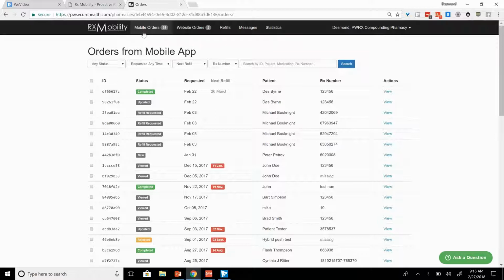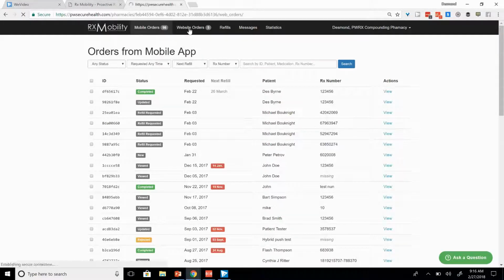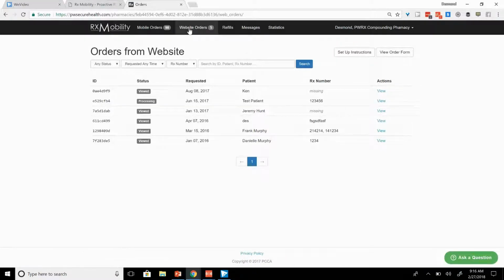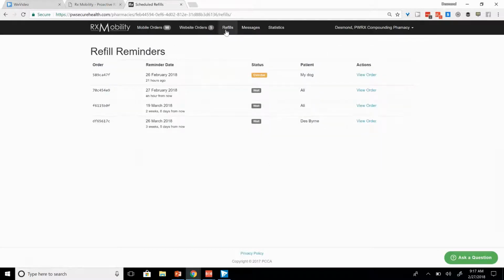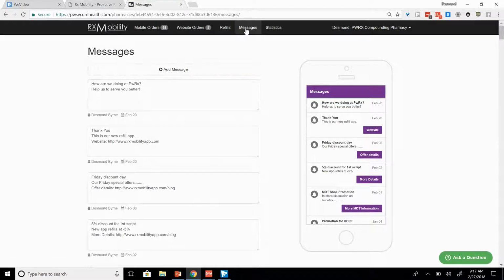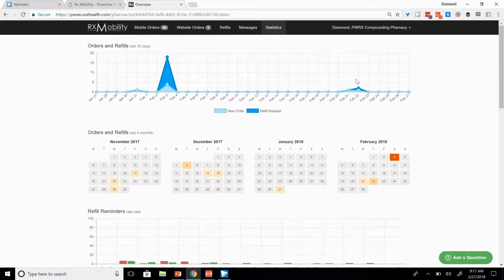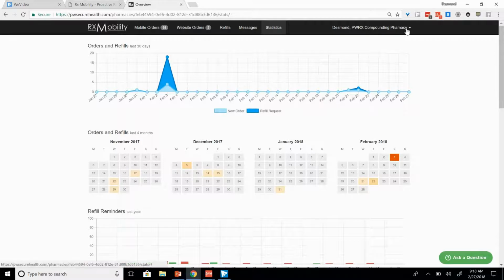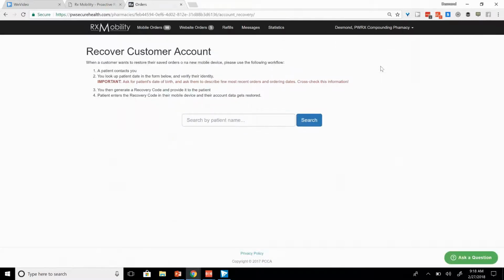Pharmacy Portal Overview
Video 4 highlights the key features of the Pharmacy Portal.

This video forms part of a series of training videos for PCCA members about Rx Mobility and PK Compounders Rx.